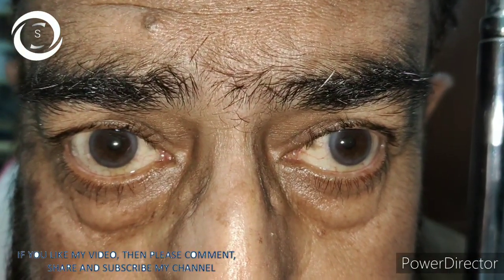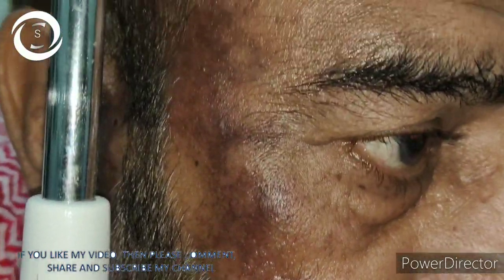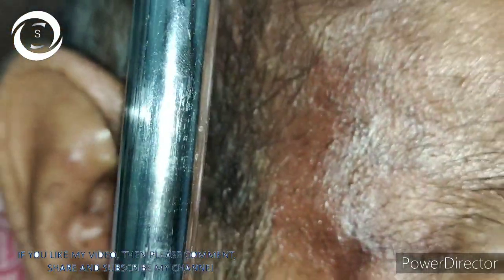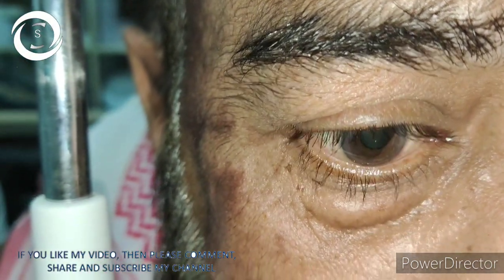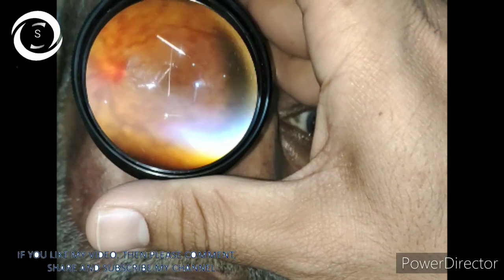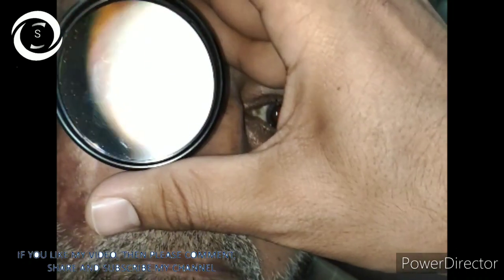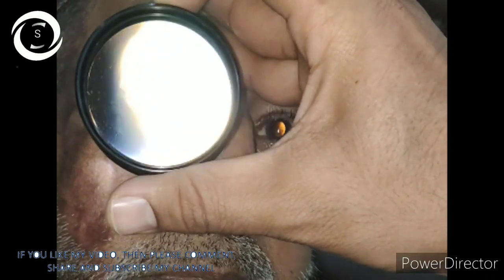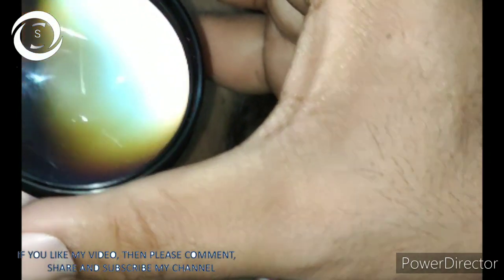Ramsay hunt syndrome and CRVO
In this video I will show you a male hypertensive patient with herpes Zoster oticus and central retinal vein occlusion